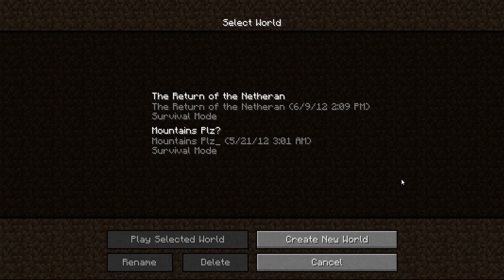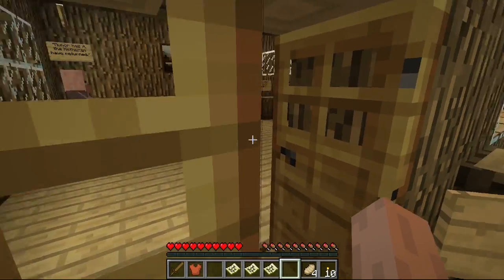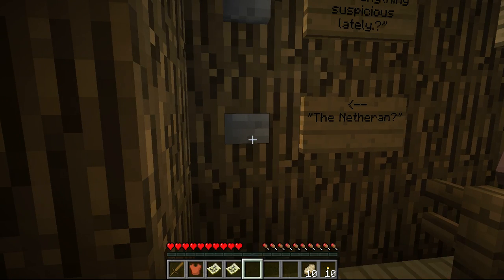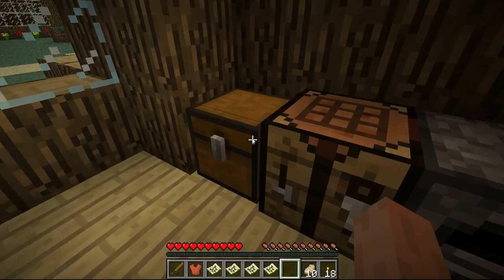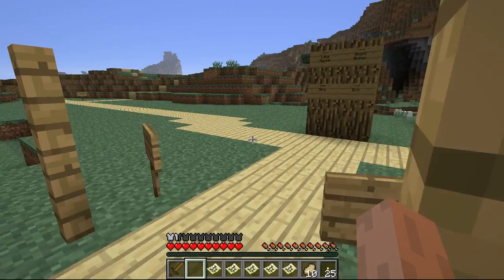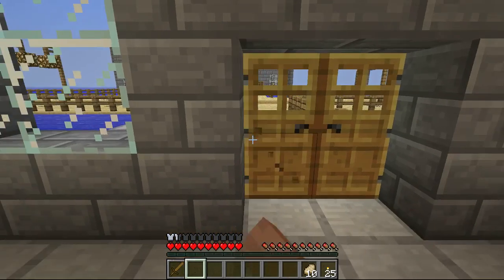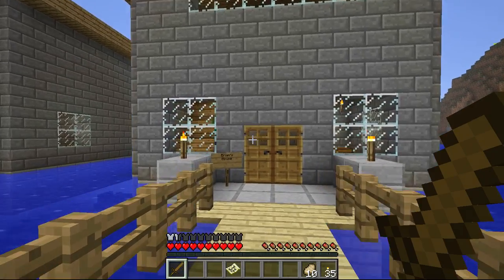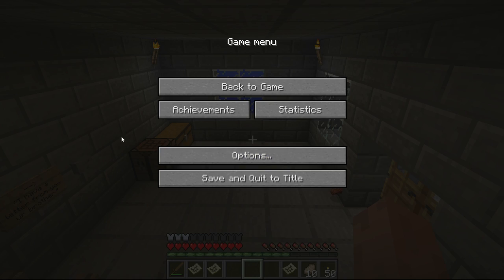The Return of the Netheran Ep. 1 - Obligatory Thievery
Hello everyone, and welcome to episode one of my Let's Play of the minecraft adventure map "The Return of the Netheran". This is a pretty short, fun little map, and I encourage you to give it a go for yourself.